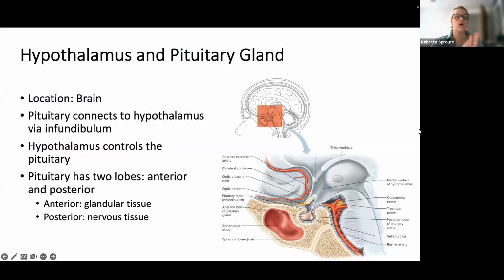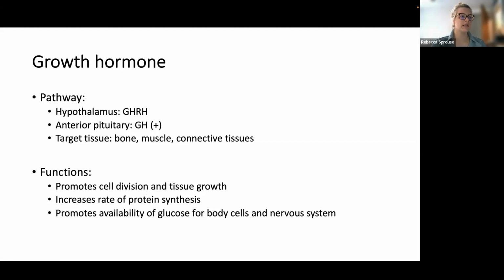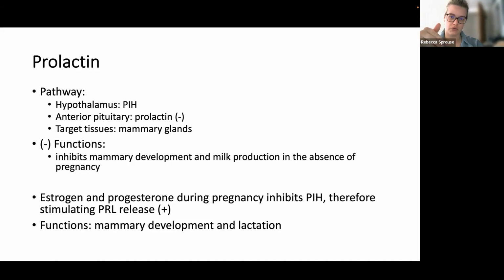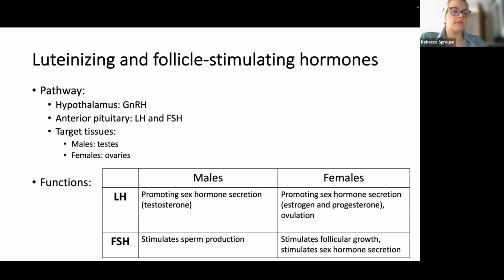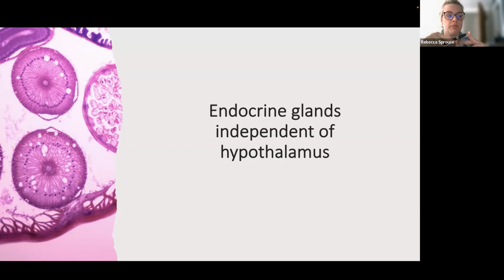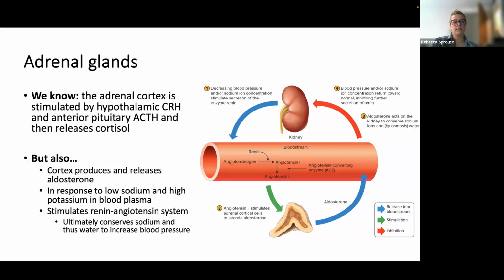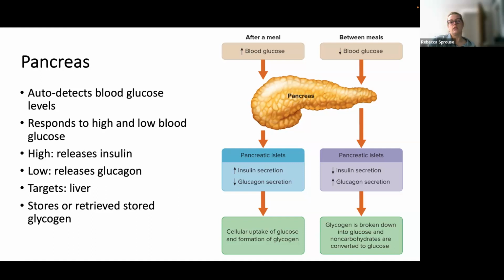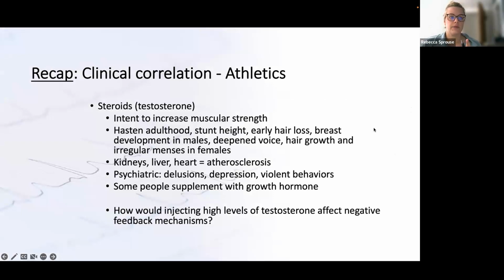Week 2, Part 3